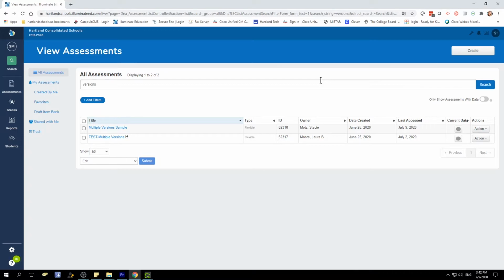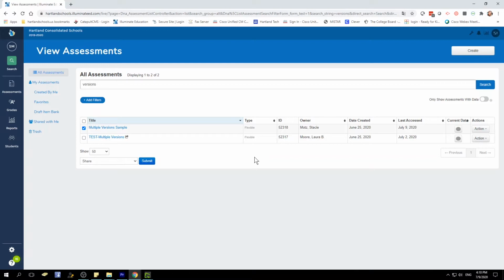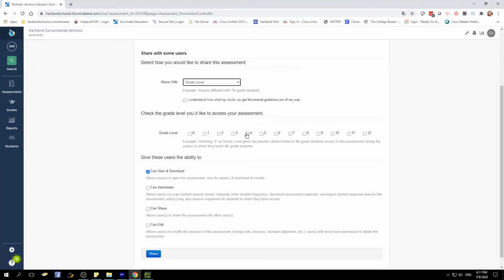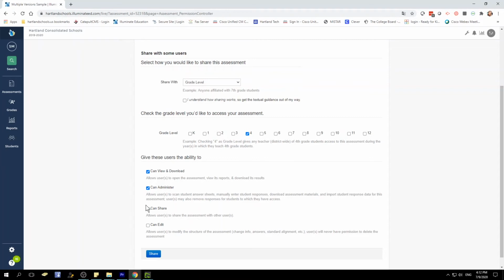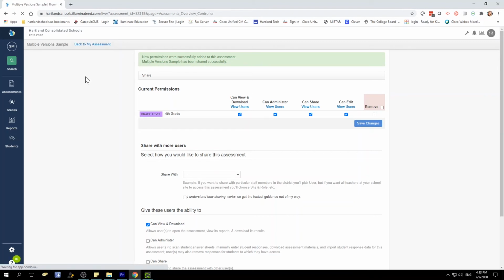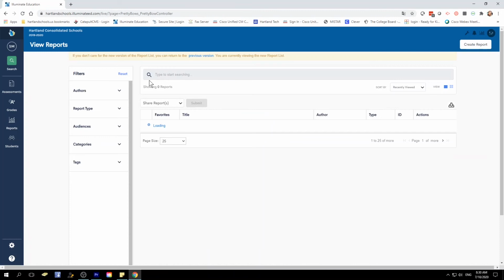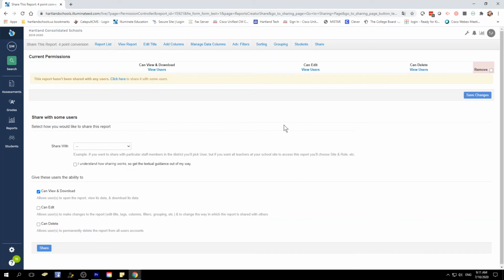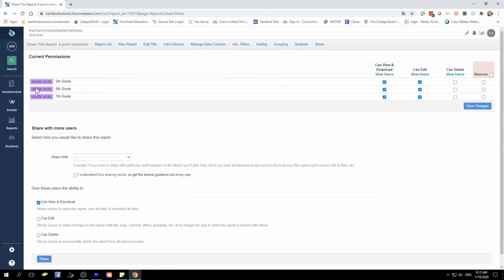How to Share Assessments and Reports in Illuminate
This video will walk you through the process of sharing assessments and reports along with sharing permissions in Illuminate.